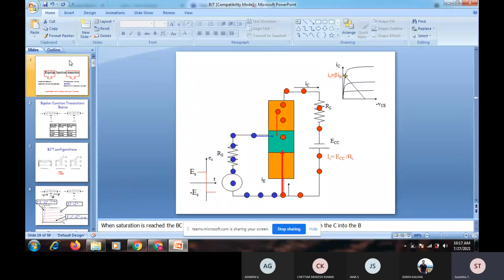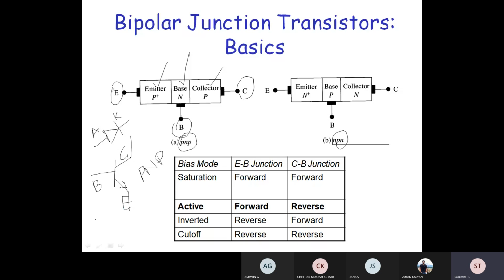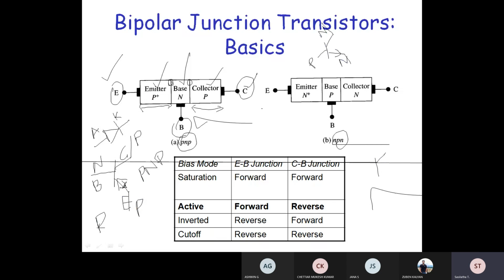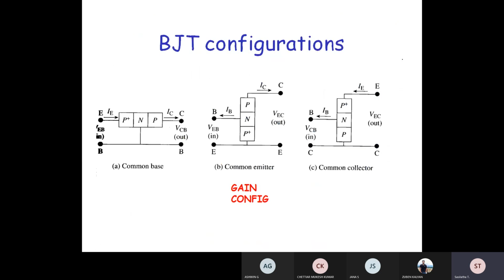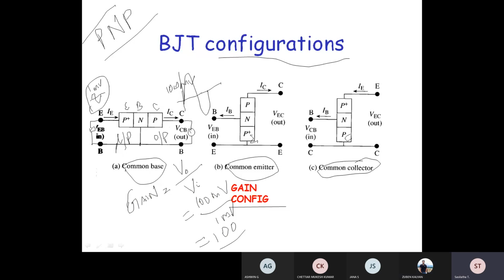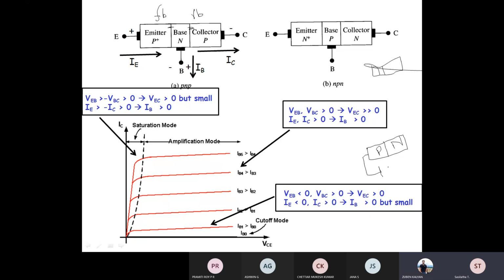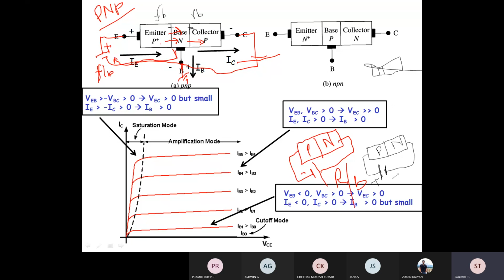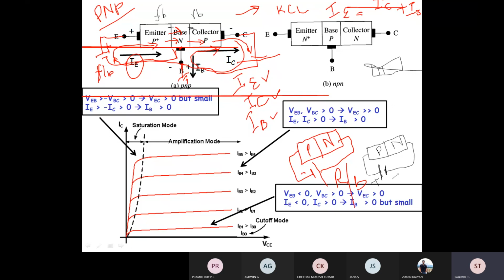Electron Devices and Circuits